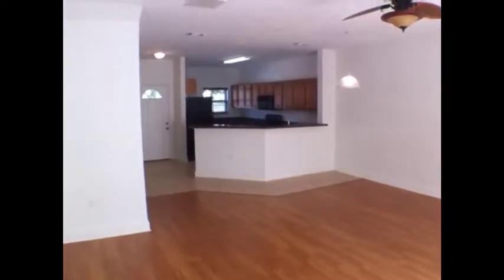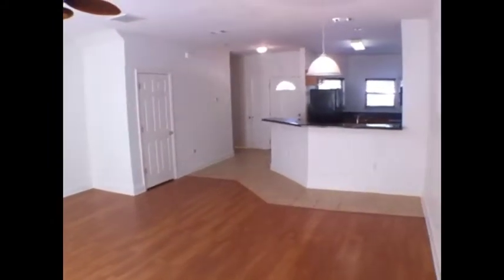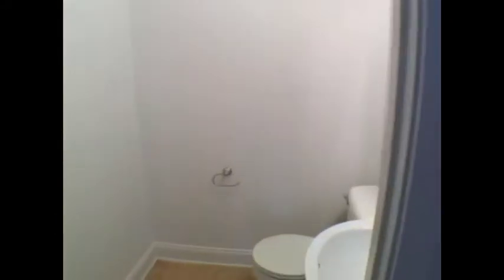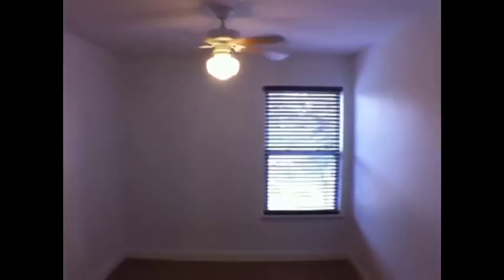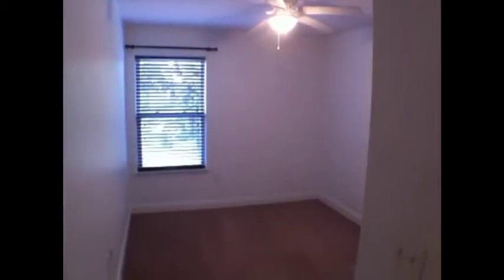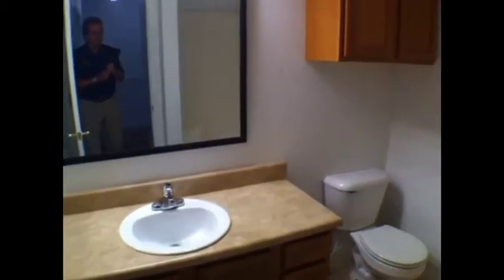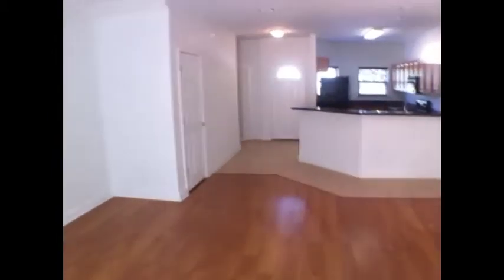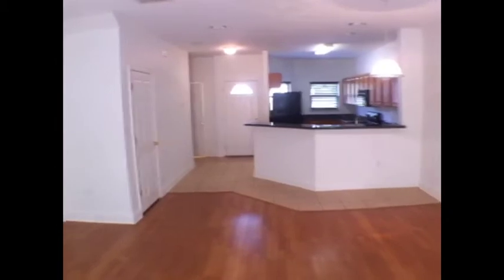Property Managers in Gulf Breeze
Barrons Property Managers are now offering this 3 bedrooms, 21/2 bath town home in Gulf Breeze Florida.